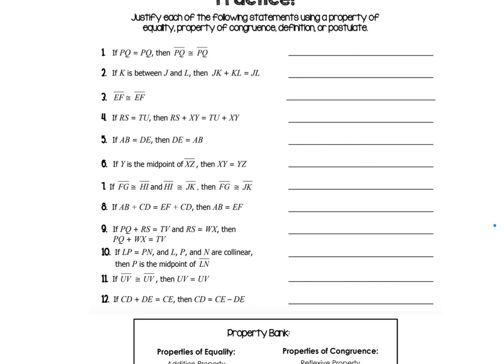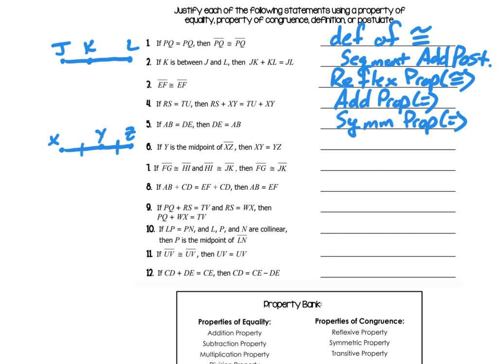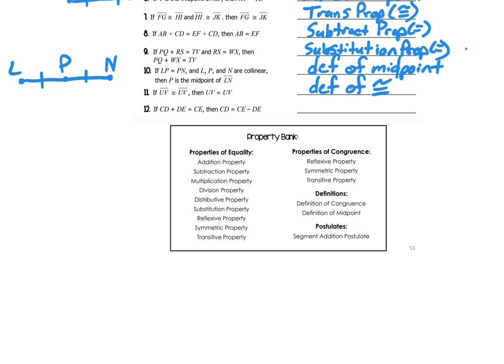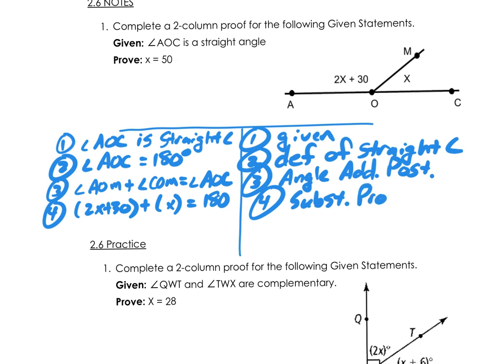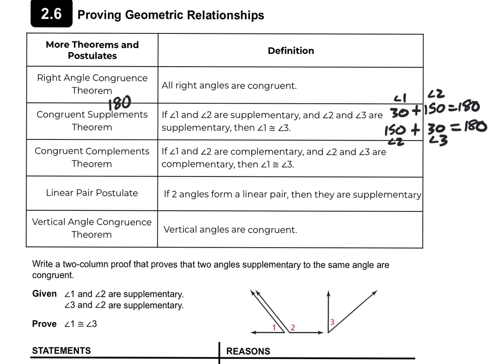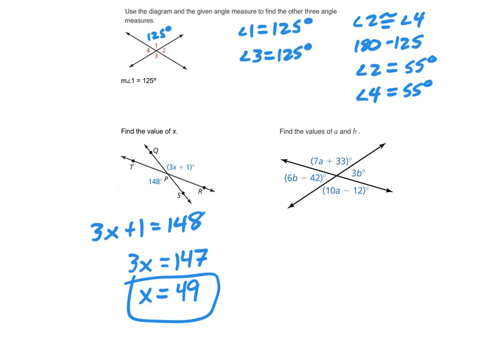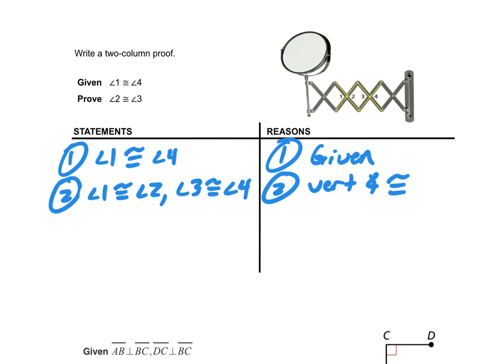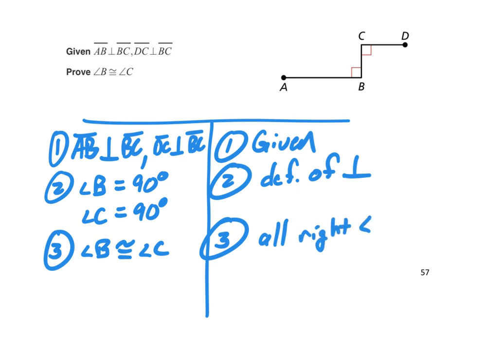Geo 2.6 (25)